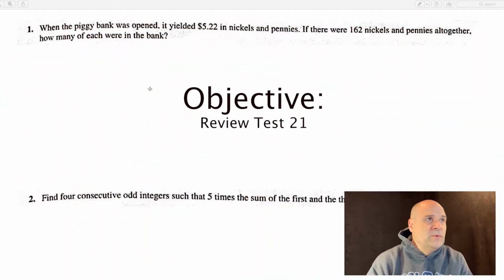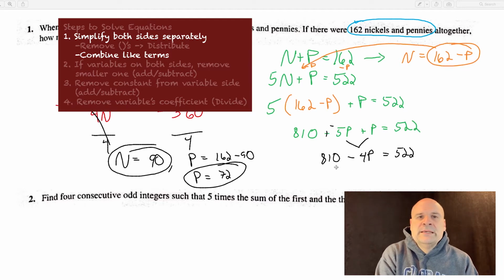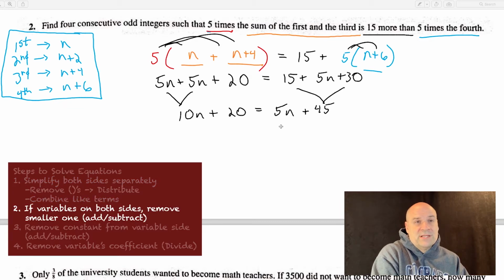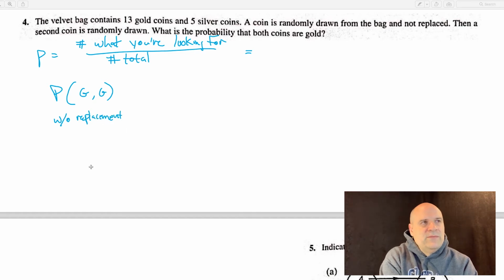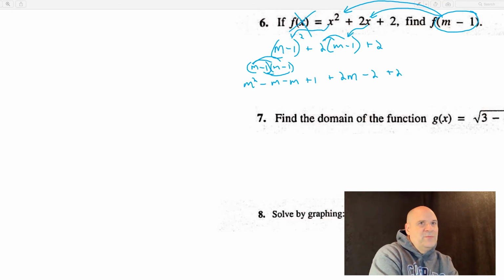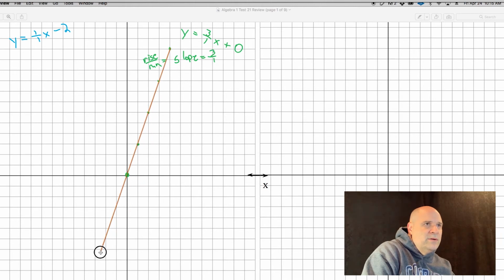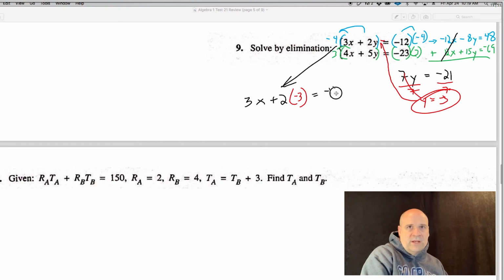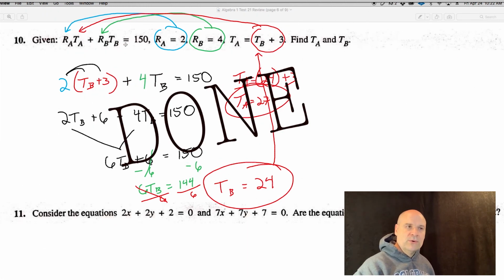Saxon Algebra 1 Practice Test 21 - Review Numbers 1-10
Saxon Algebra 1Practice Test 21
Objective: Review Numbers 1-10